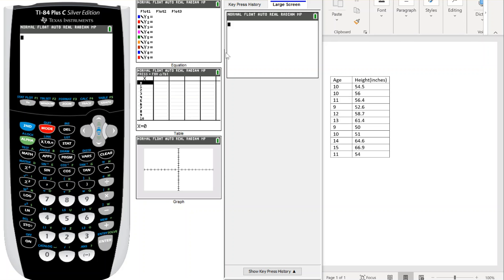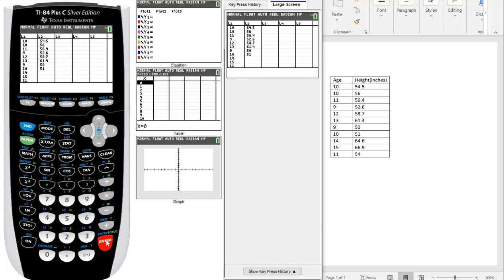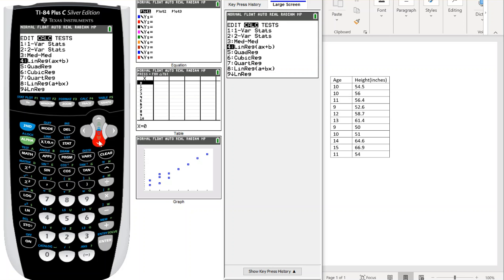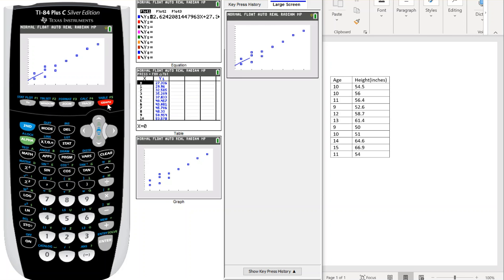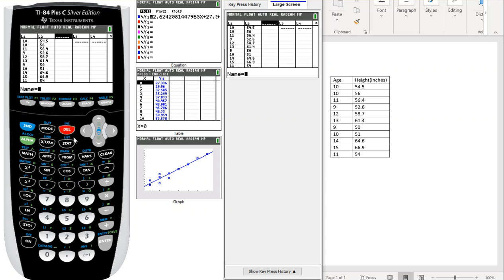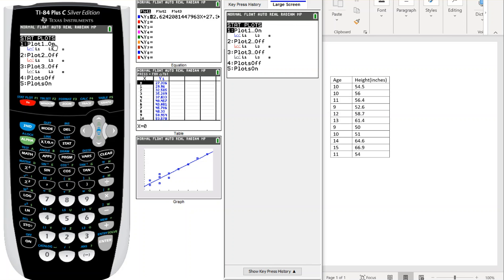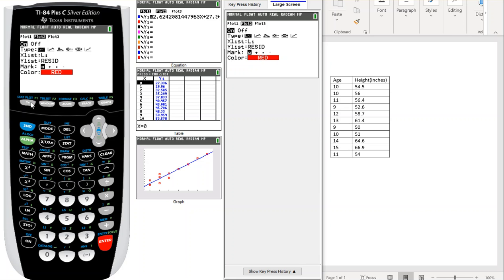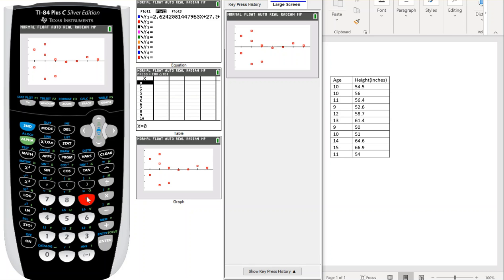Residual Plots | TI Tips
In this video, I show you how to construct residual plots quickly and easily using lists and scatterplots in the TI 83/84 calculator.